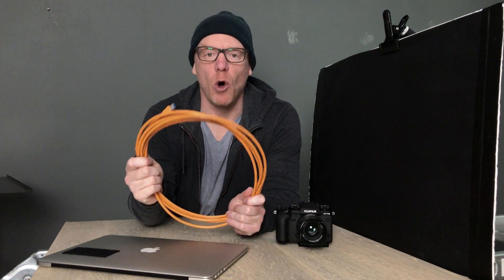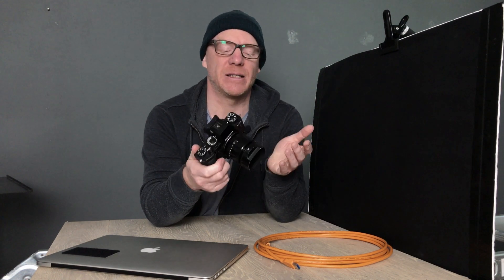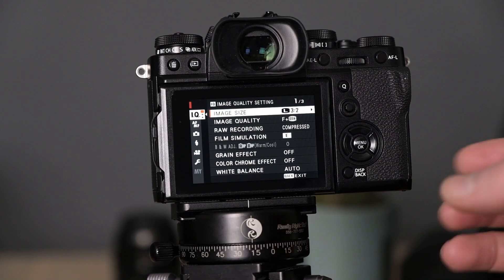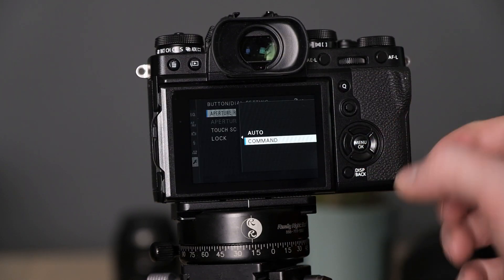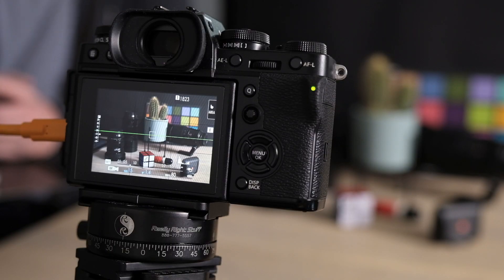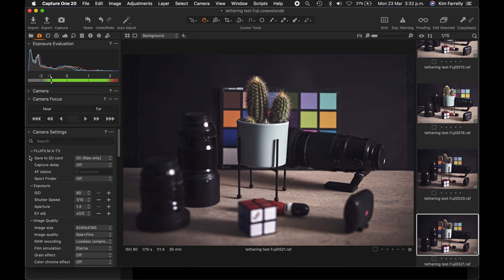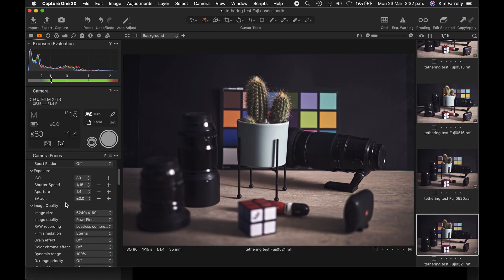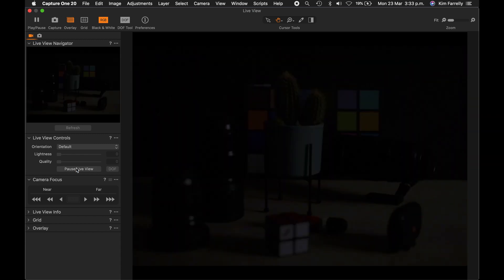Tether your Fuji to Capture One. Have full control of your Fuji camera from your computer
I made a quick(ish) video showing how to change to settings on your Fuji camera from your computer using Capture One and a tether cable, including focus.
What you need is a camera, a quality tether cable and, of course, Capture One. If you want to try out Capture One you can download a 30 day trial here:

I normally tether just to have the images in the computer right away so the client and me can go through them there and then but you can also use the computer to control all the main settings like ISO, Aperture & Shutter and also others like white balance and alike.
The Best Tethering Cable

If you have any questions we can chat in the comments of just pop me an email.
Kim

Cameras;
Fujifilm X-T4

Lenses;
Fujifilm XF 16-55 F/2.8
Fujifilm XF 50-140 F/2.8
Fujifilm XF 8-16 F/2.8
Fujifilm XF 16mm F/1.4
Fujifilm XF 50mm F/1.0
Samyang 12mm F/2

Audio;
Deity V-Mic D3Pro
Rode Video Micro
Rode Wireless Go
Zoom H1n

MISC;
Good Budget Variable ND
ALT Budget Variable ND

Many Thanks.
Kim